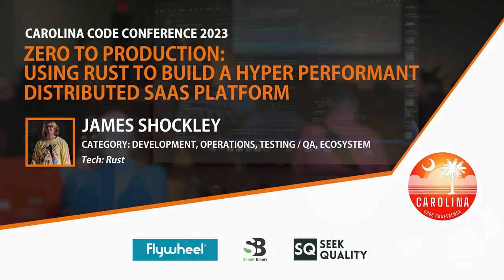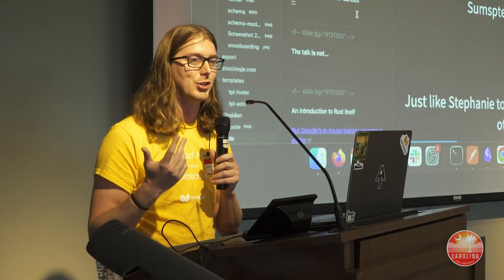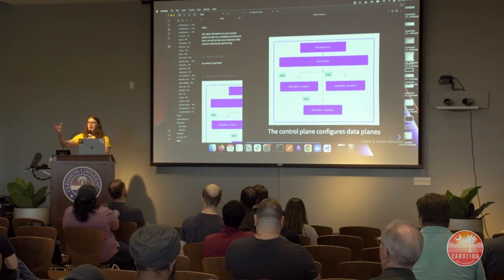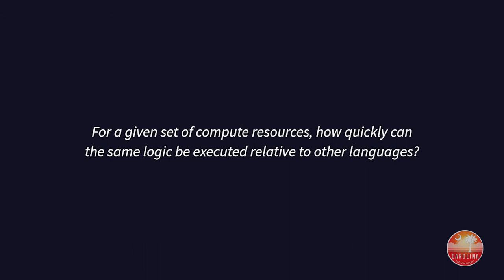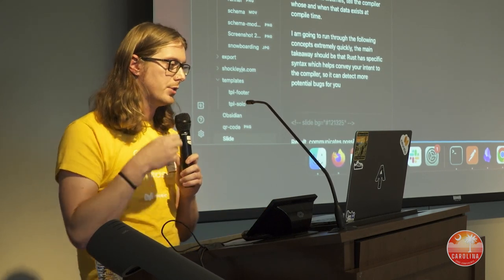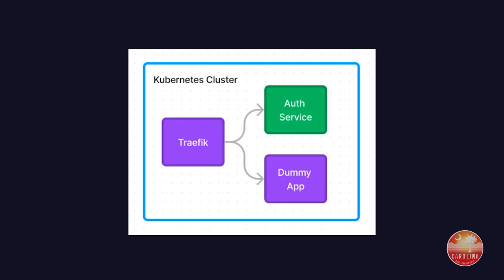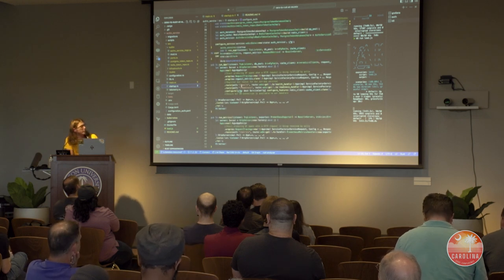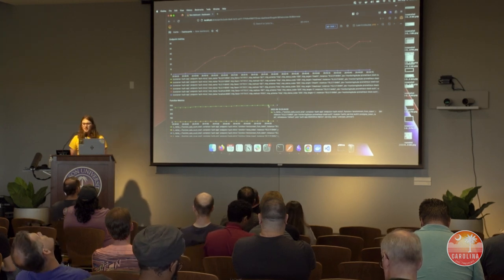James Shockley - Zero to Production: Hyper Performant Distributed Rust // Carolina Code Conf 2023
At Neurelo, a team of developers set off to create a wildly performant, massively scalable, and distributed data access platform with an appropriately modern and sensible language – Rust.

I’ll dive into how & why we selected Rust as well as explore our use of Rust as a general-purpose language for our core product. Then, I'll show how Rust enables fearless and rapid development, by going from zero-to-production for a new service. We’ll cover the process from setting up development tooling, to instrumenting your service for observability.

Category - Development, Operations, Testing/QA, Ecosystem
Tech - Rust

Presented on August 19, 2023 at the Carolina Code Conference in Greenville, SC